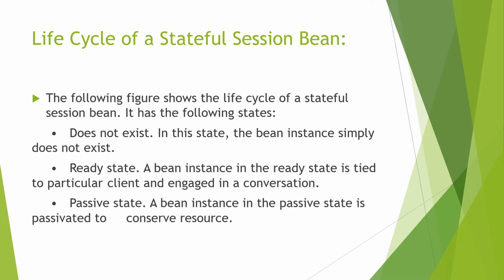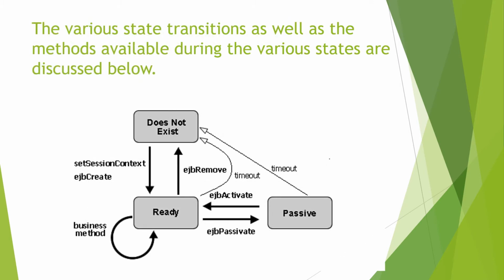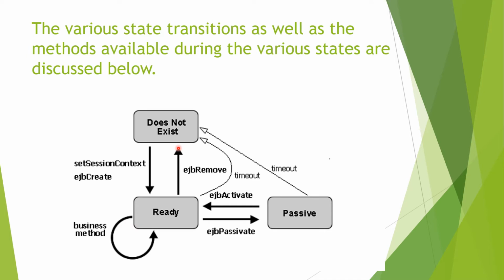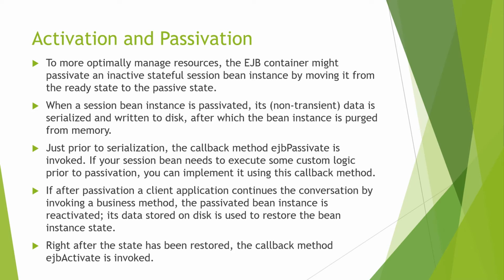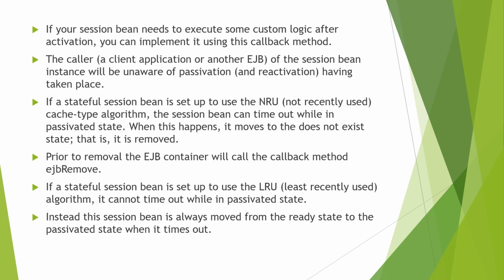advanced java (seminar on stateful session bean)